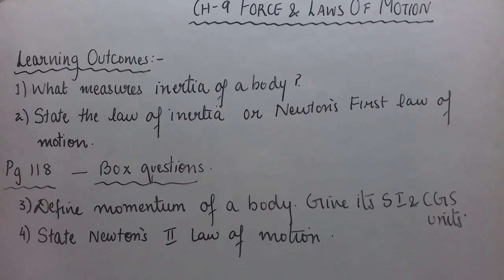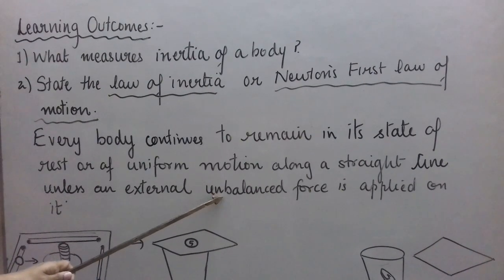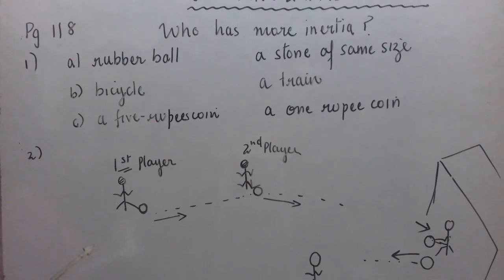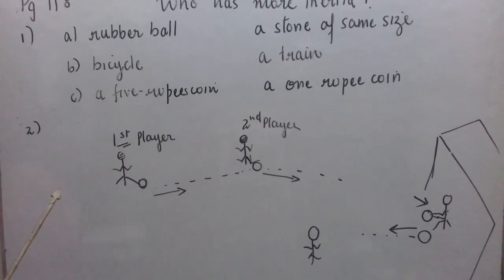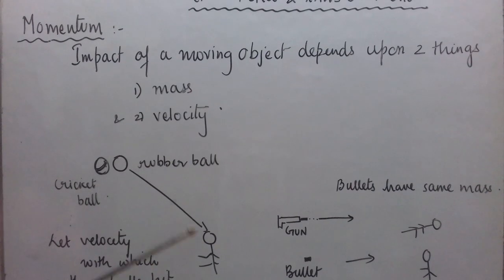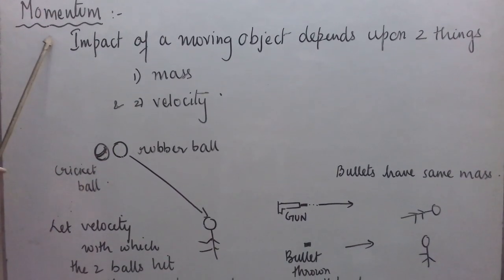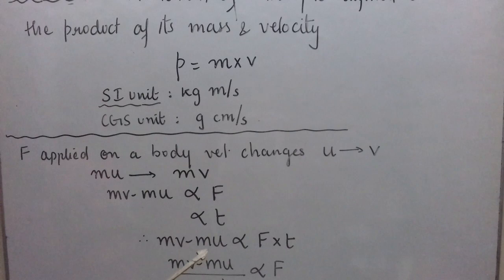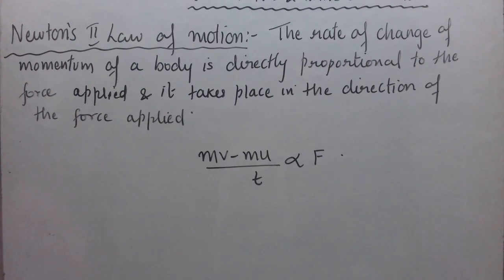Class IX - Physics | Force And Laws Of Motion | Part 2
Inertia, Newton's First and Second laws of motion and momentum.